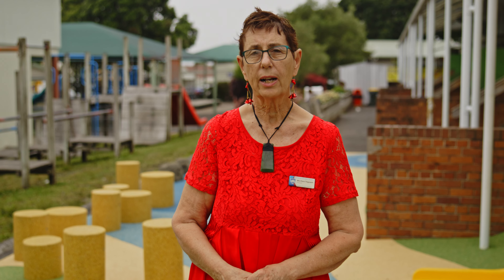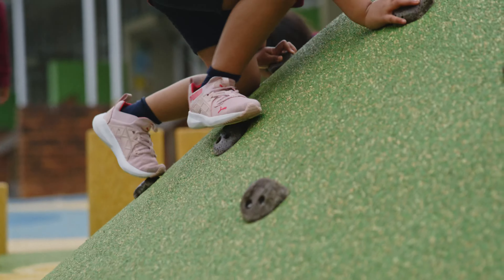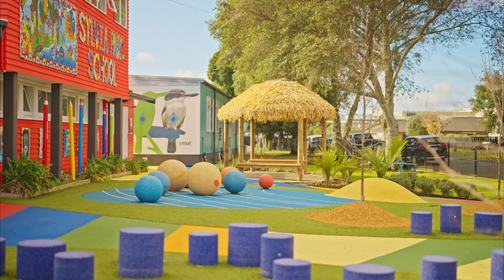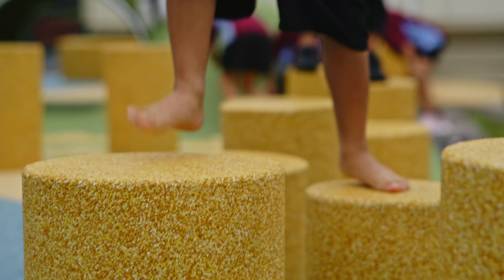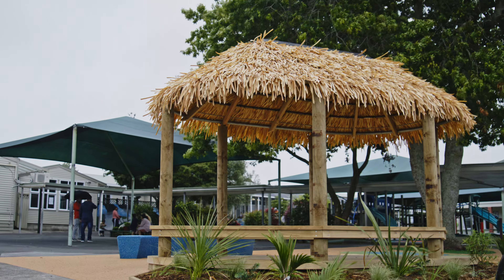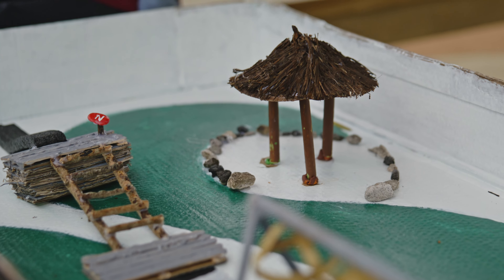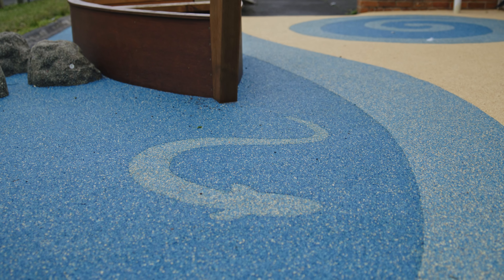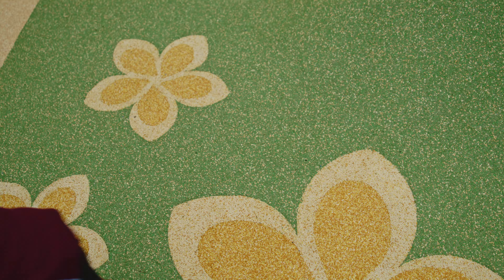CREO Projects | Papatoetoe West School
Papatoetoe West Primary School has undergone a thrilling transformation to their playground that has the students jumping for joy!

The new Creo play area is a shining example of what can be achieved when schools allow students to bring their ideas to the table and give them an opportunity to take ownership of their learning environment.

To find out more about Creo Design and Build visit our